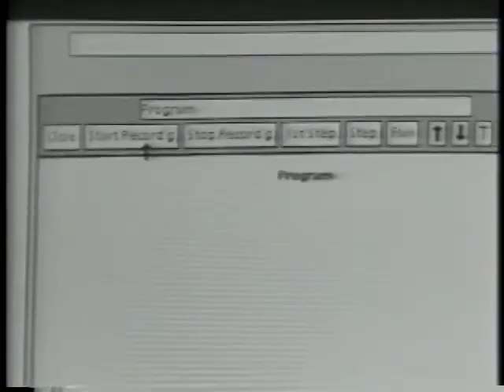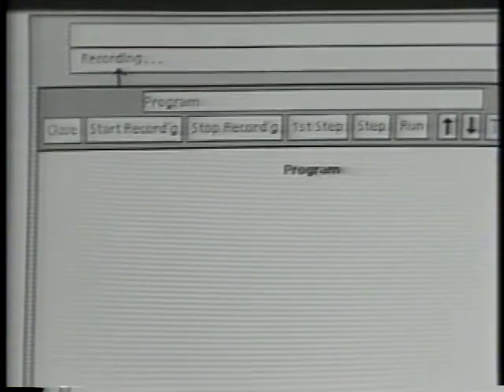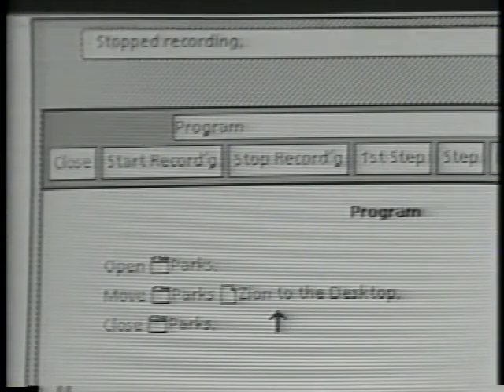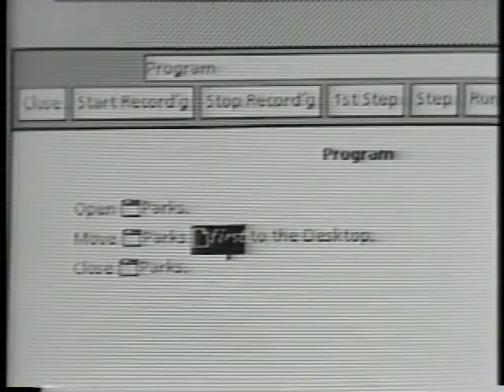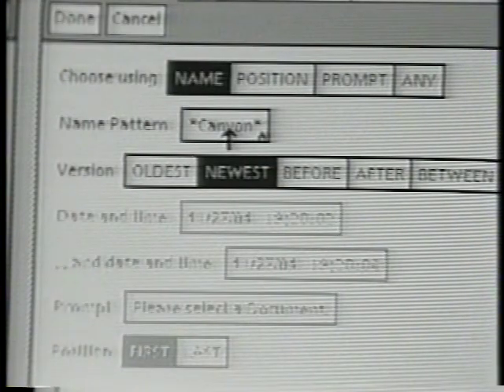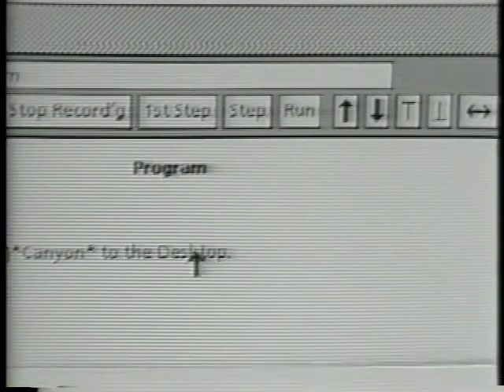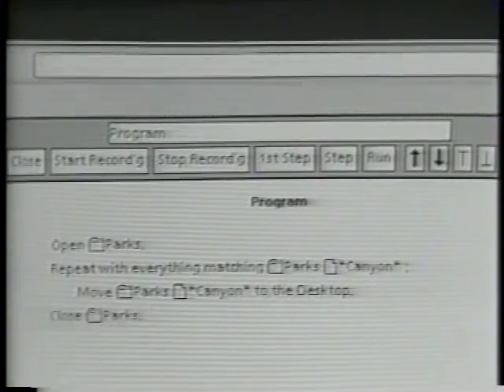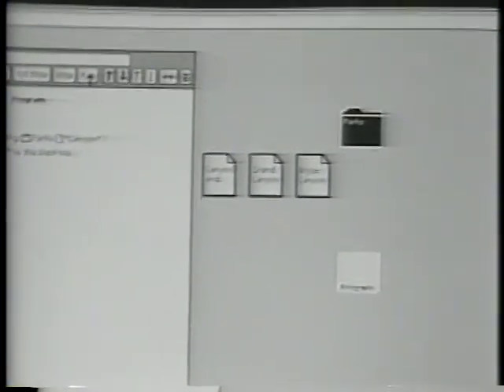Programming by Example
Dan Halbert (Xerox Corp.)

Abstract
Programming by example is a way of programming a software system in its own user interface. The user of the system writes a program by giving an example of what the program should do. The system records the sequence of actions, and can perform it again. Programming by example allows a user to create programs without doing conventional programming. This video shows how programming by example was incorporated into a simulation of the Xerox Star office information system.

Published as Issue 18-19 of ACM SIGGRAPH Video Review.
Video Presentations Chair: Janet Walker (Symbolics, Inc.)
Location: San Francisco, USA